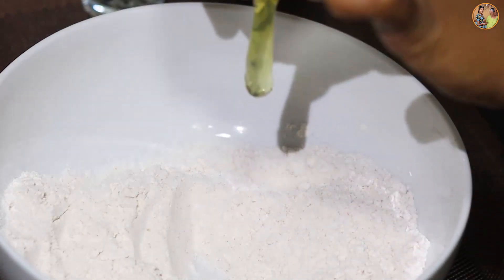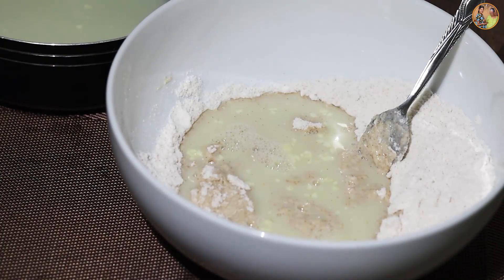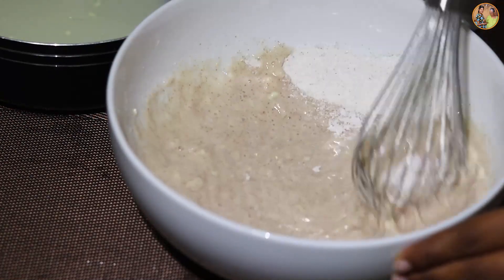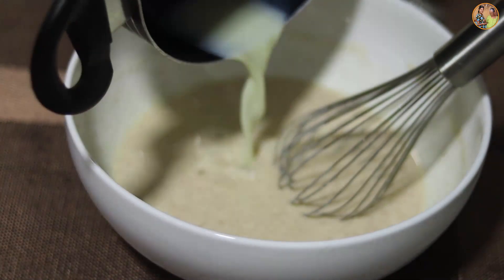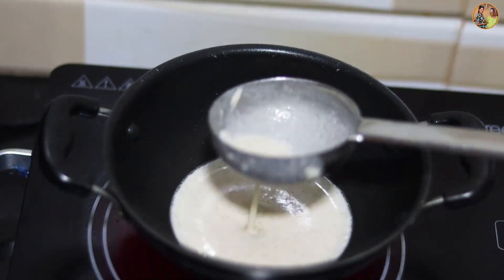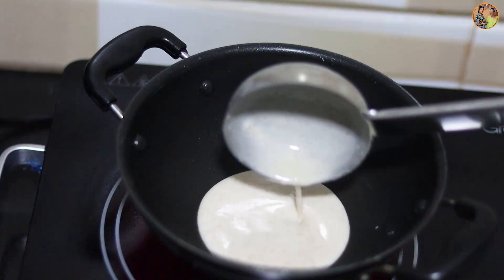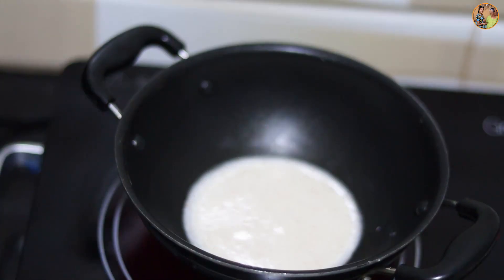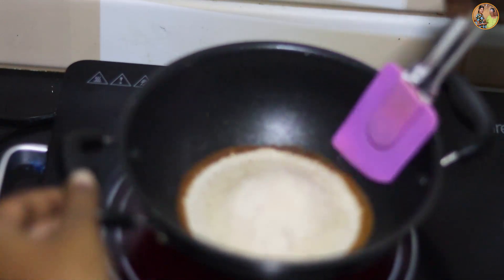පැනි රසට කන්න ආප්ප වගේ රසවත් කෑමක් aththammai mamai appa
We have included subtitles

කොහොමද යාලුවනේ අද ලස්සන දවසක්! වීඩියෝව නරඹන මෙන් අපි ඔබෙන් කාරුණිකව ඉල්ලා සිටිමු.

Spanach recipe in sinhala
niwithi  recipe
Grandma & me

🔰 Canon M50
🔰 lens 50mm-1.81

Pancake recipe
Appa recipe in sinhala
how to make Spinach
village girl
traditiona girl
girl cooking